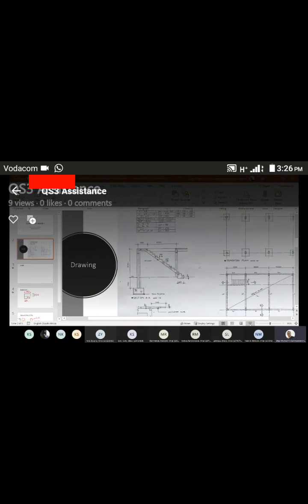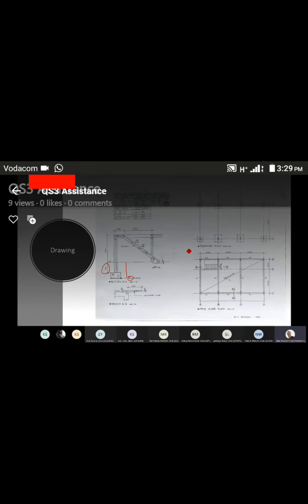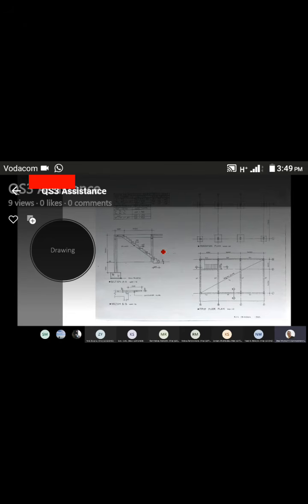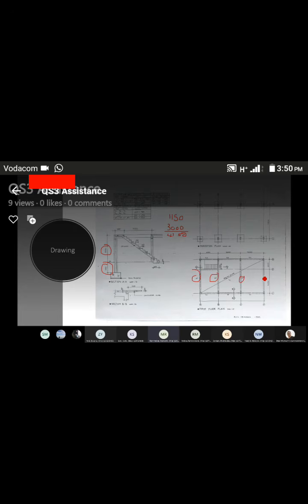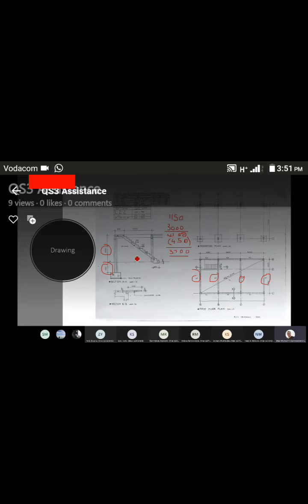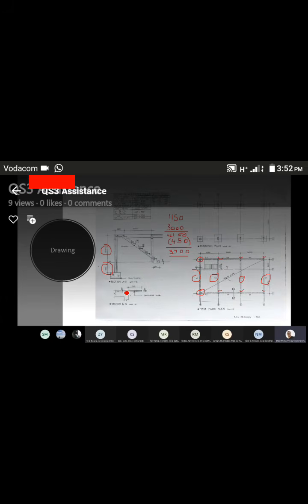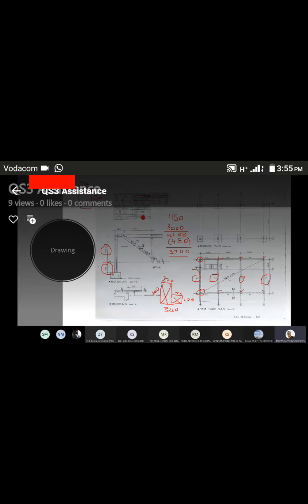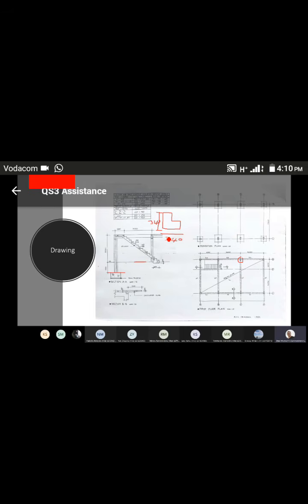DQS 3010 Quantity Surveying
concrete structure taking off